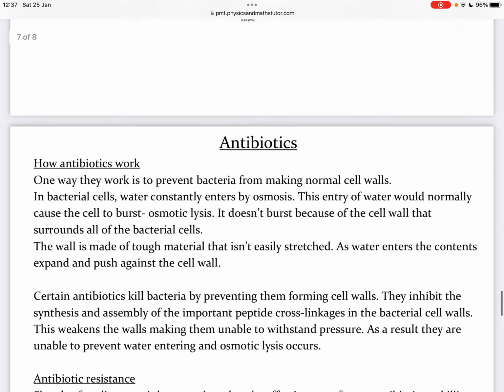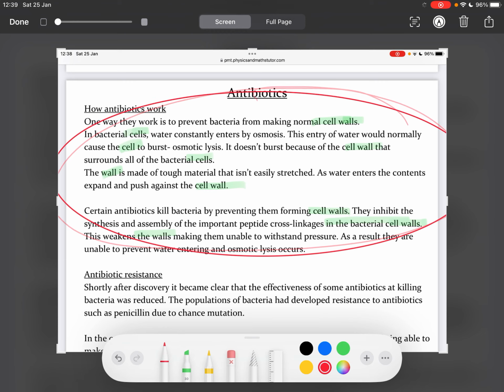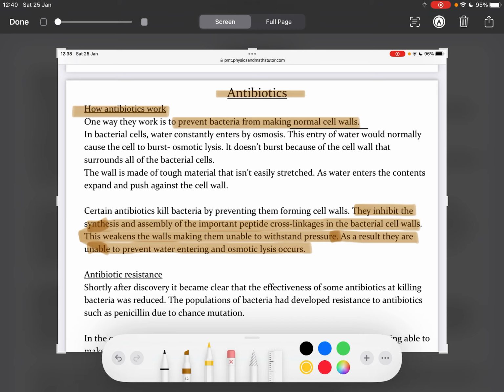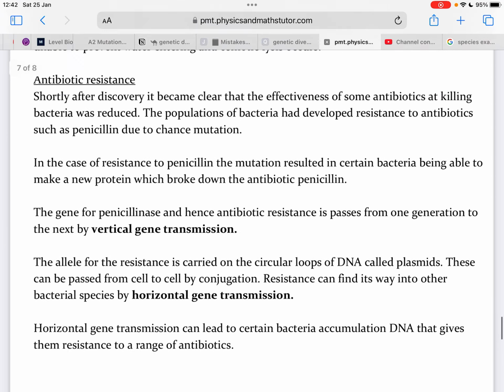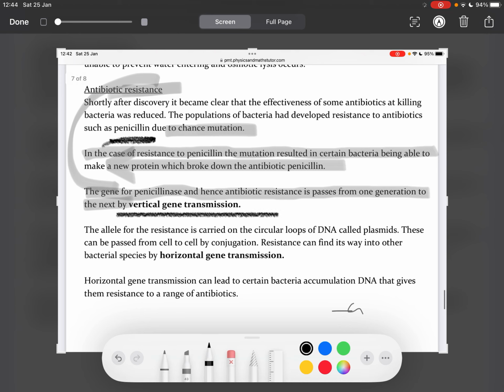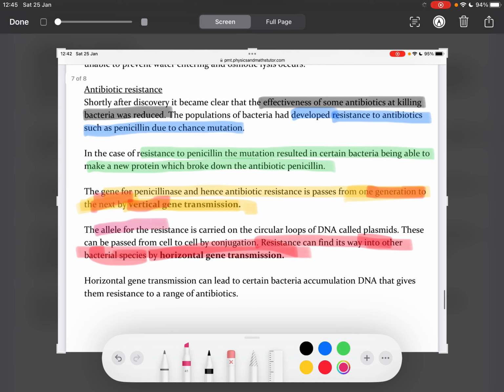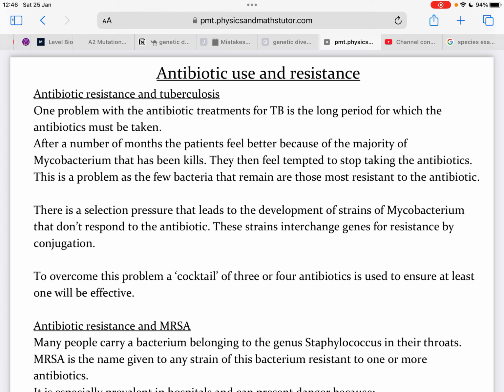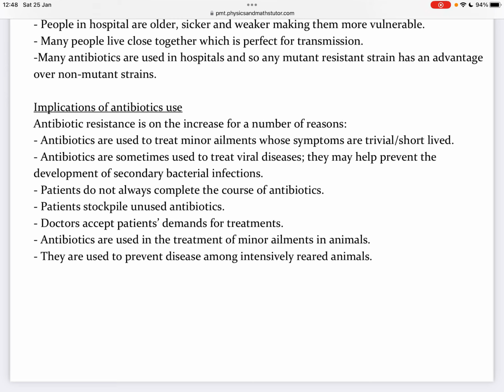A level Biology - 1/2 Classification and antibiotics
Hellooo ❤️
How are y’all?
It’s igcse.science.notesz and we are wishing you A stars 🌟 !

Using Notes from
Physicsandmathstutor.com
+ resources I went through from
@luluhalim  Biology video’s description 🫶
Thanks 🌼

International AQA A level Biology

Thanks,
Igcse.science.notesz